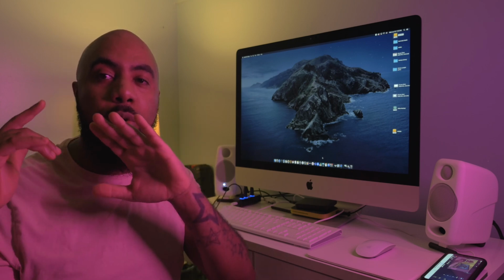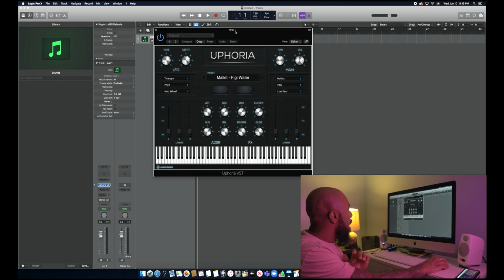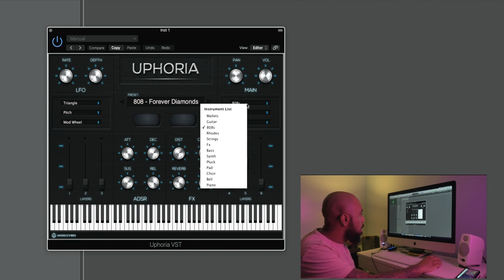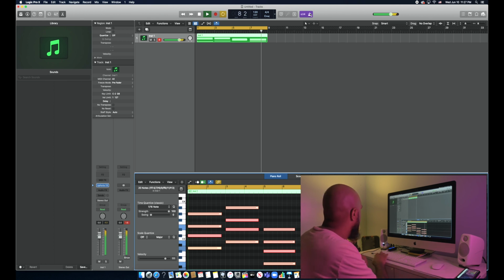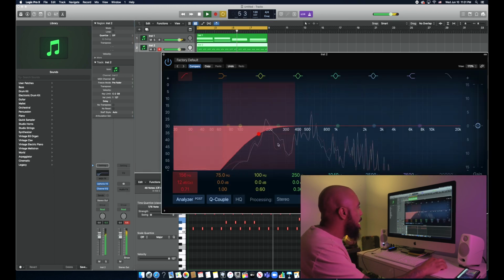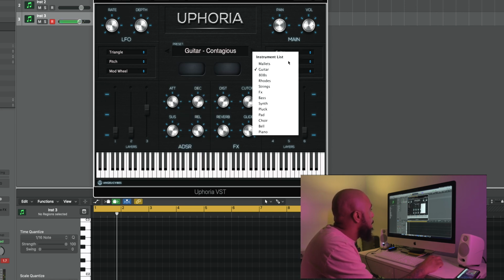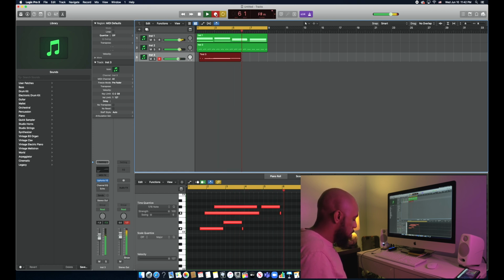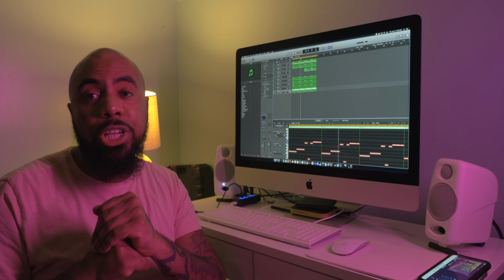Uphoria by Angelicvibes - Plugin Review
DOWNLOAD MY NEW SAMPLE PACK  (ROSE GOLD)